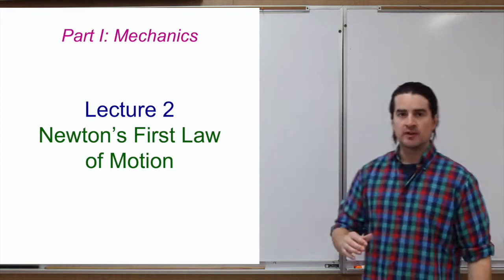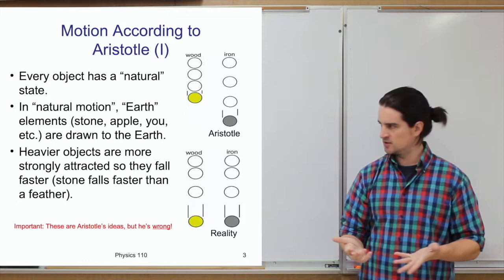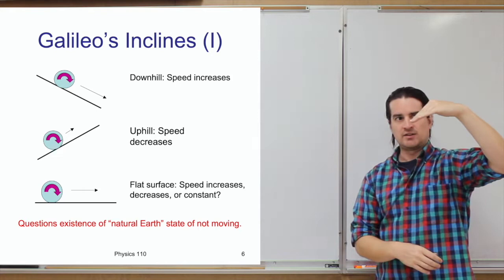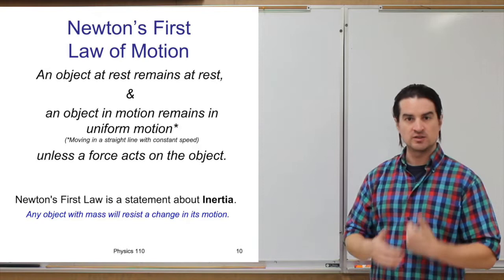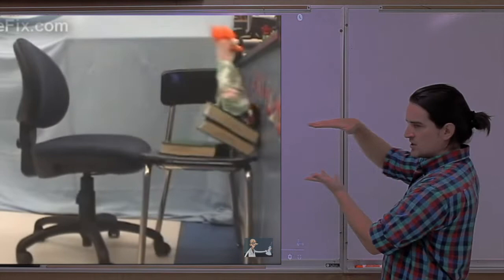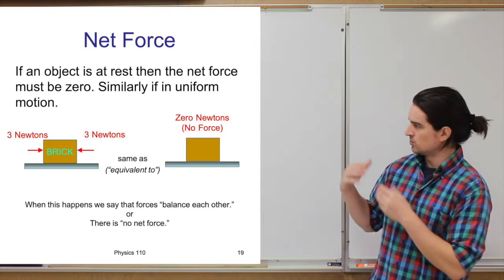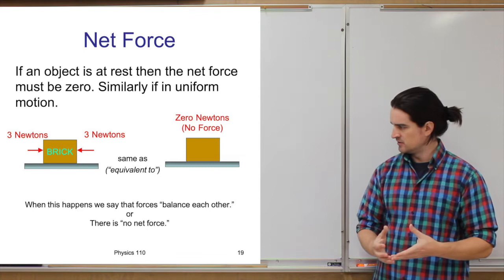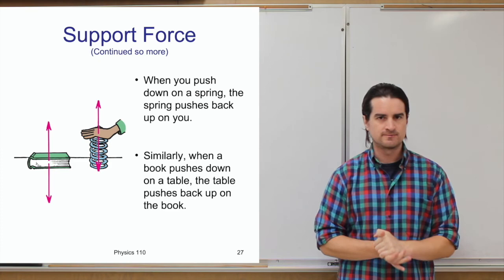Newton's First Law of Motion - Descriptive Physics Lecture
This is a Descriptive Physics (Physics 110) lecture about Newton's First Law of Motion